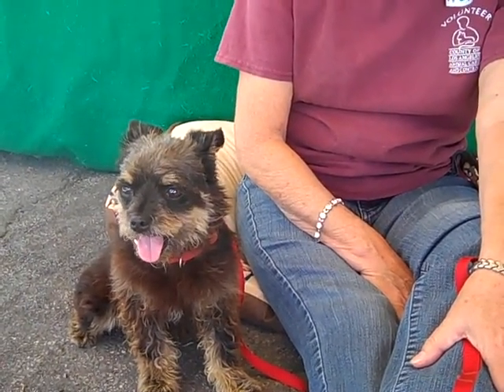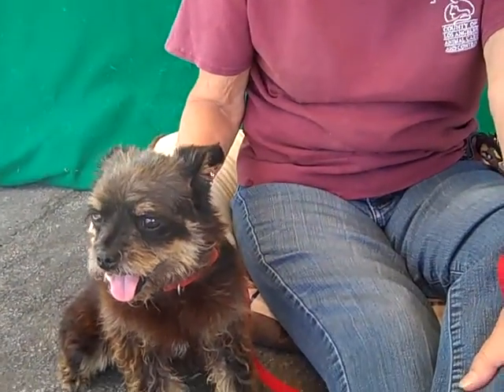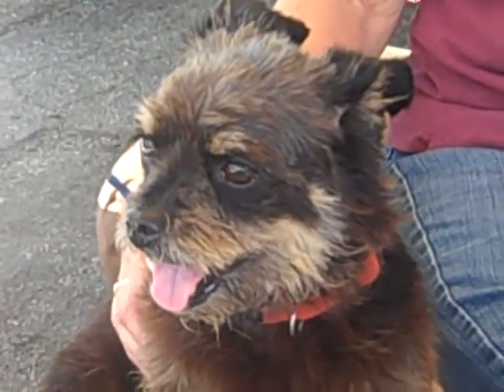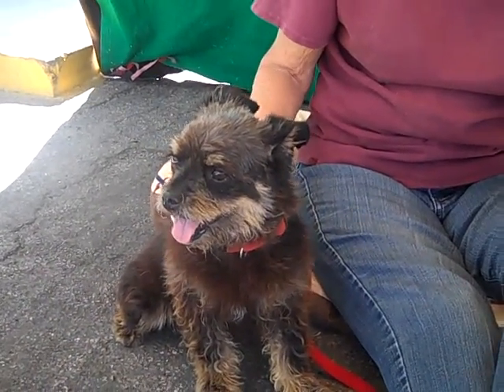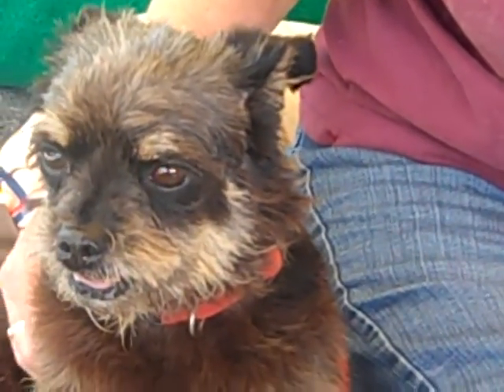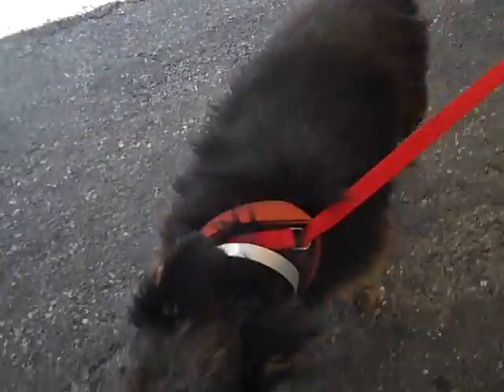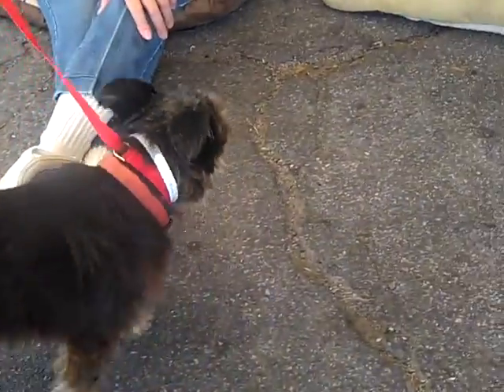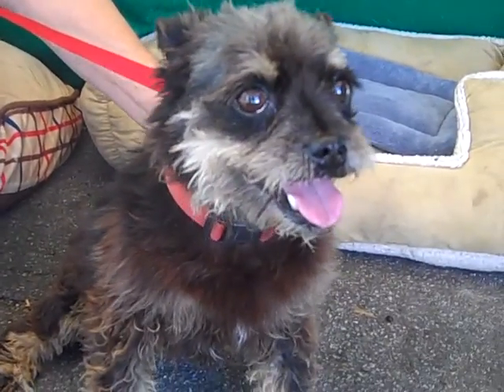A4928844 Queenie | Affenpinscher Mix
A4928844 Queenie is a precious 5-year-old black and brown female Affenpinscher mix who was found in Azusa and brought to the Baldwin Park Animal Care Center on March 15th. Weighing 8 lbs, this calm and petite pup is as sweet as she is cute. She gets along with other dogs and walks well on a leash. She has also shown signs of being housebroken. Queenie is intelligent as she knows how to “sit” on command, making her an excellent candidate for further training and learning more tricks. Queenie will make a perfect indoor companion for a senior, single person, or family in any living situation.